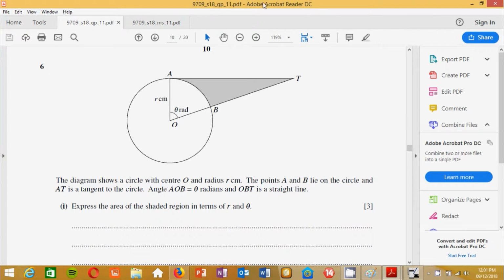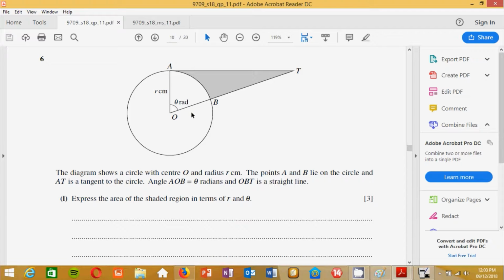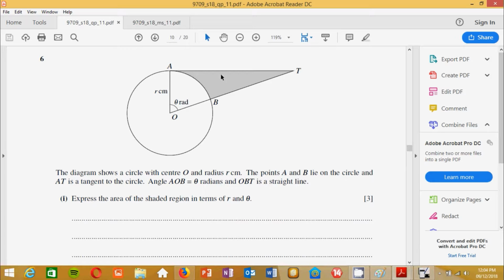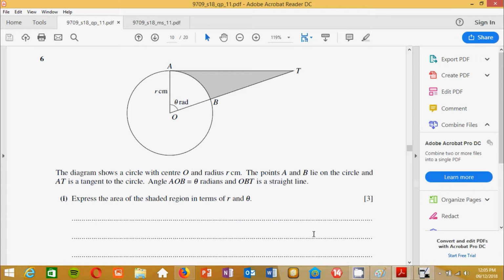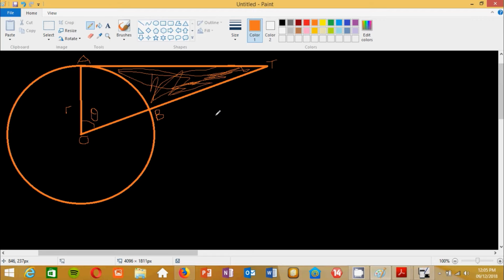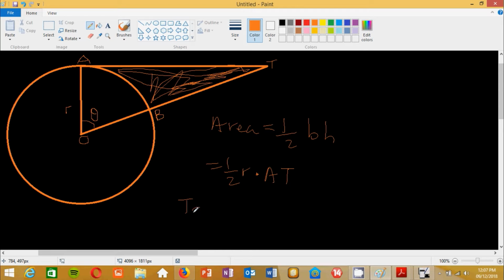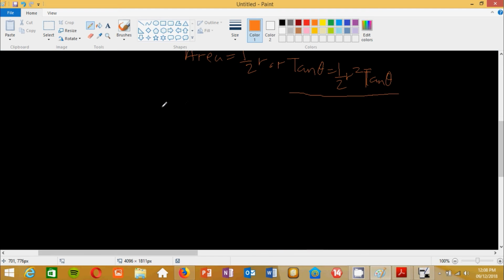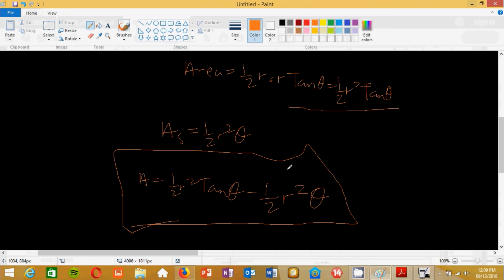Sector Problems: Example 1 Part 1